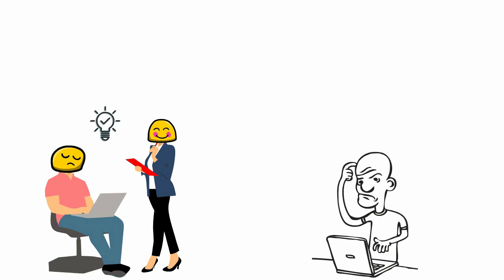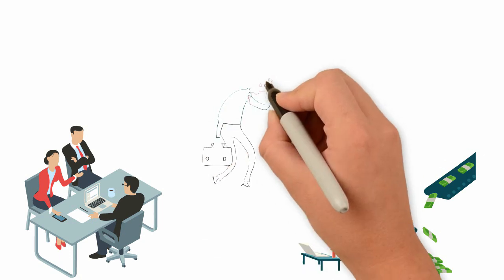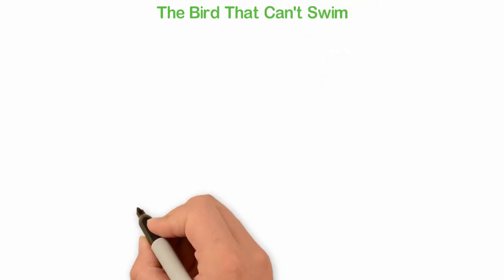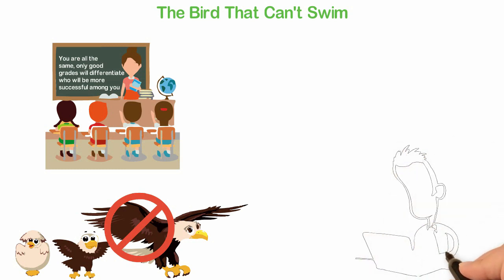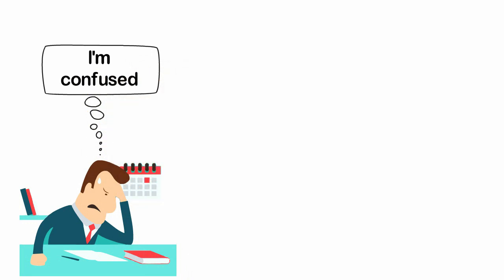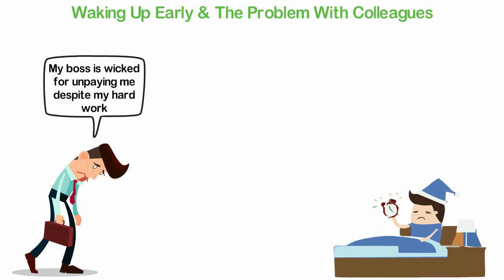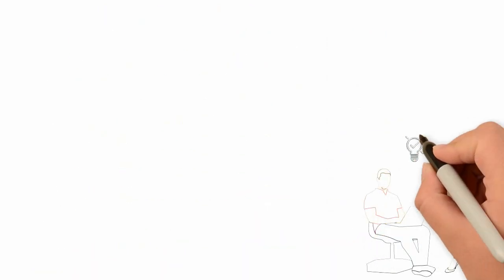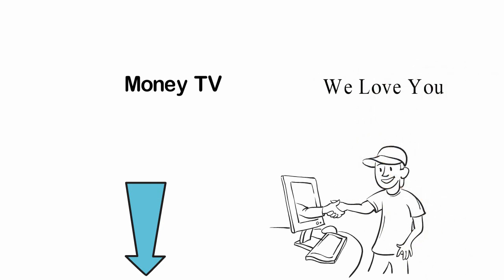The REAL Reasons Why You Hate Your Job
All my entire life, I only had a job for about 17 months and that was not even a proper job because I was fortunate to be treated like a king (which is unusual for most employees.)
However, even though I had a job where I was treated like a king, those 17 months were still one of the worst periods of my life. I hated it!
Yea, some of you watching this video may think that I'm lazy and you're probably right. Maybe I'm lazy. But maybe I'm not wired to be an employee.
In this video, I'm going to be sharing with you some of the reasons why you might hate your job and I'll try to suggest a few things I think you can do.